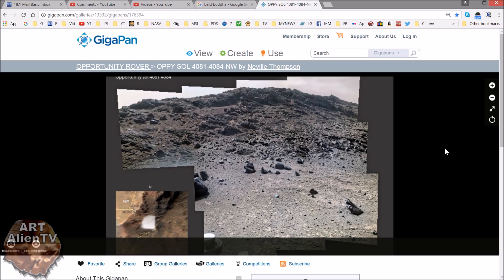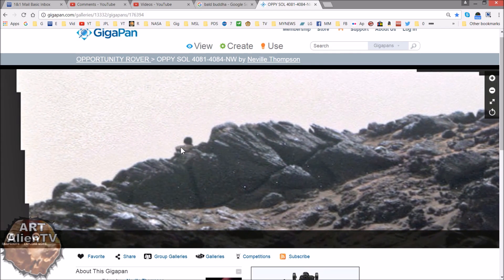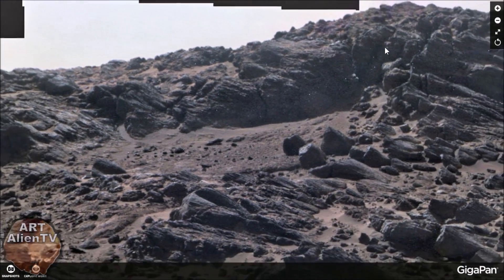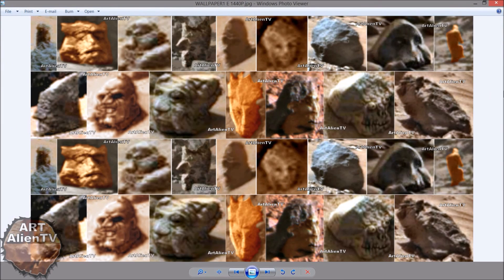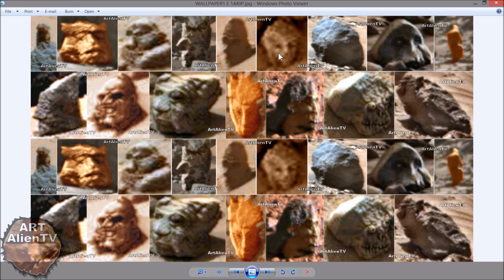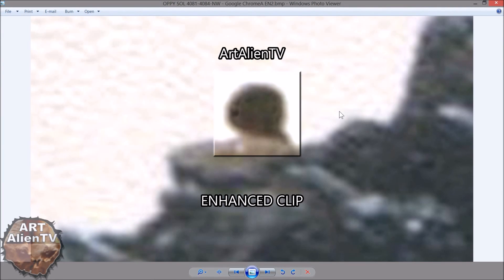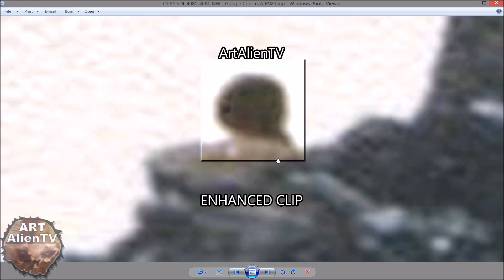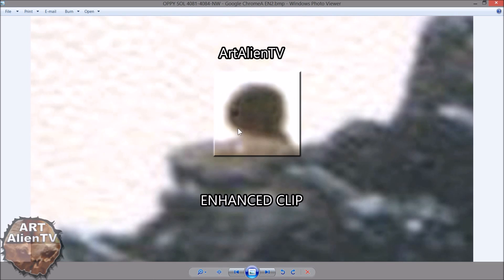Mars Lucky Buddha ? Opportunity Image Resembles Statue - ArtAlienTV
🧐 ArtAlienTV - Exclusive " Is this a Buddha statue on Mars? It could be an optical rock illusion but it seems to have an eye nose and mouth in the right proportions with a possible long ear lobe just like Buddha.
This Opportunity Rover image is not far from the Mars Battle Tank that I published recently and is also close to the alien head/Martian mummy find. Is this more evidence for a destroyed civilization on the planet? It could be.

See me on the new Ancient Aliens series on the History Channel 2016. Episodes 1 & 2 - "Pyramids of Antarctica" & "Destination Mars"

First found by Joe White - ArtAlienTV on June 15th 2017 and originally published on YouTube first by ArtAlienTV - June 19th 2017.

Image Credit: NASA/JPL/Cornell

Gigapan Image credits - Neville Thompson

ArtAlienTV's official pages on Facebook.

After my recent appearances on the latest season of Ancient Aliens and meeting very interesting experts from around the world,

The TV world is always looking for new talent and a fresh look at sometimes controversial subject matters. It finally seems that the hard research that I and other YouTube channels are doing is getting not only noticed but snapped up in a bid to keep up with research that is leaping forward at quite a pace.

Keep searching!